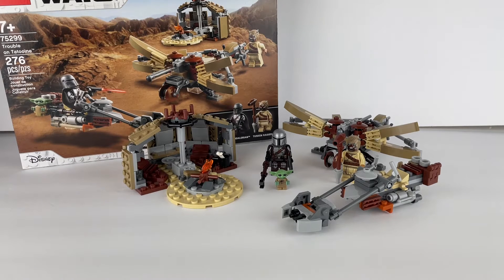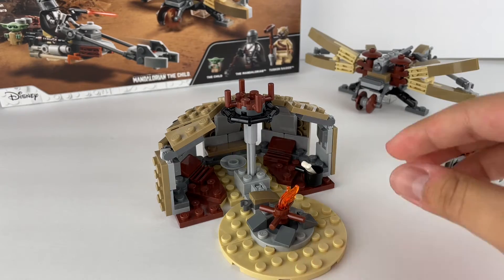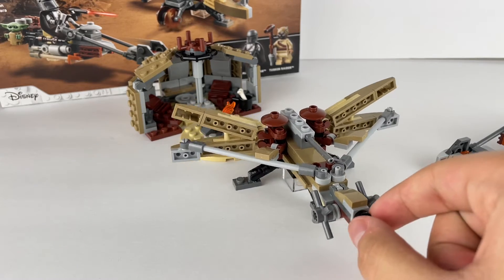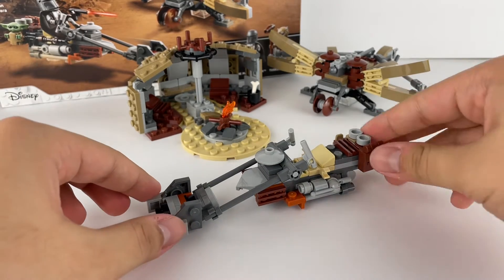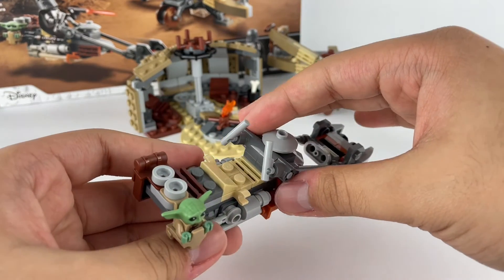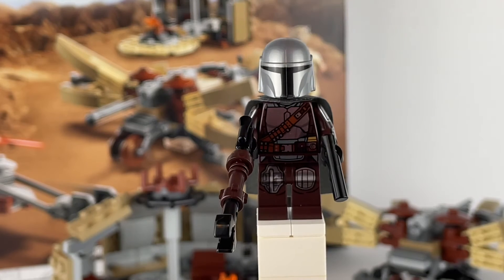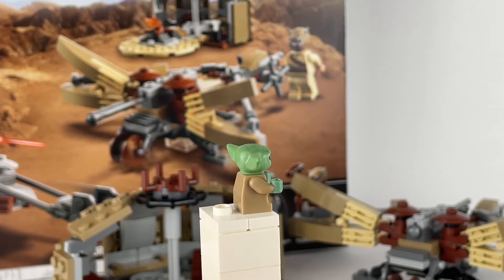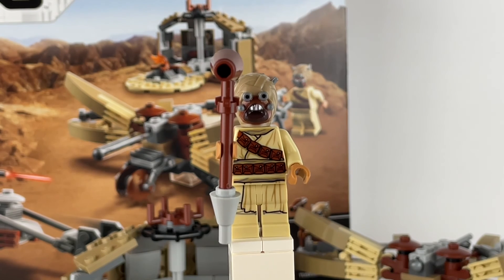Lego Star Wars Trouble on Tatooine set Review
A Review of the new LEGO 2021 Trouble on Tatooine set